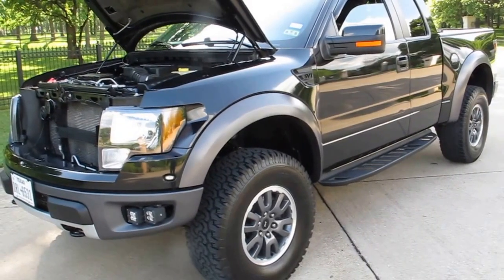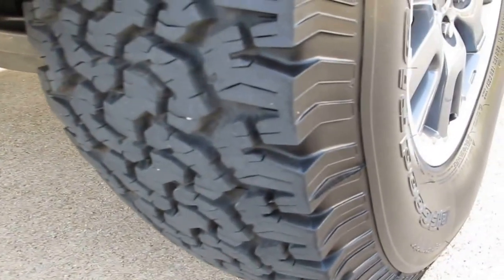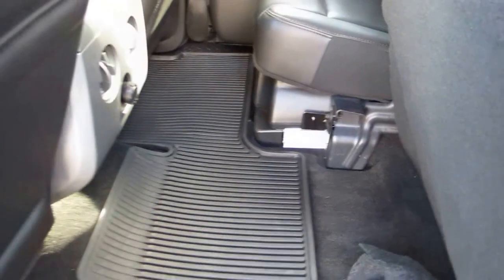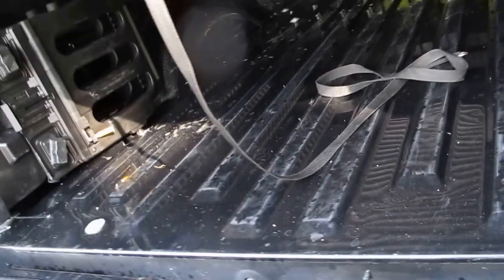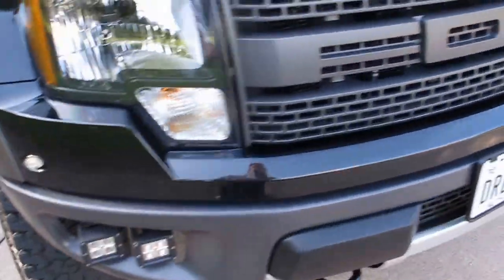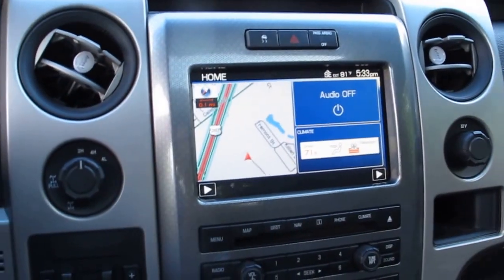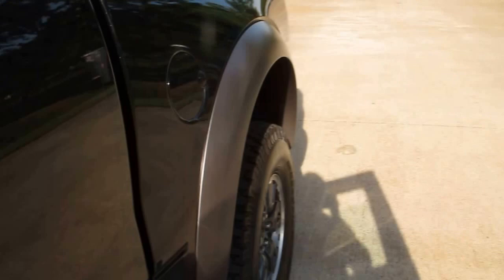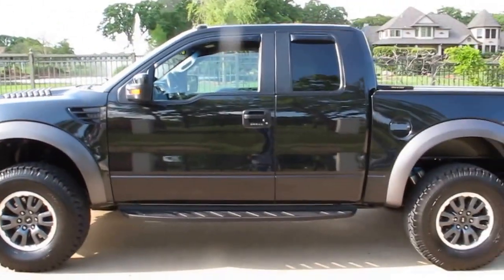2010 Ford SVO Raptor, 6.2 liter V-8, fresh tires and Fox shock rebuild, for sale in Texas